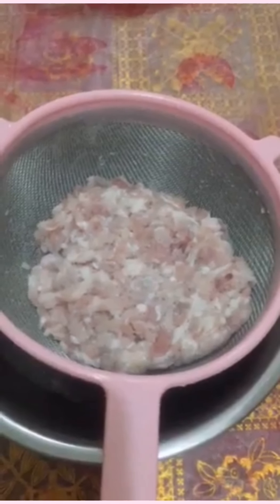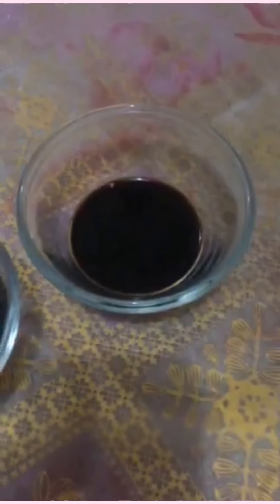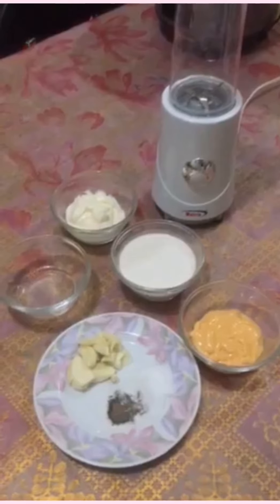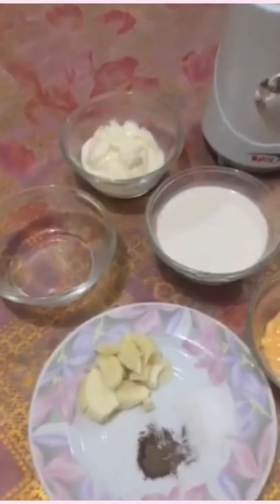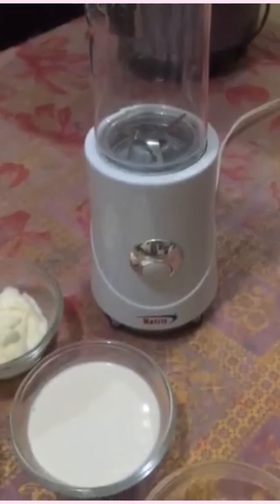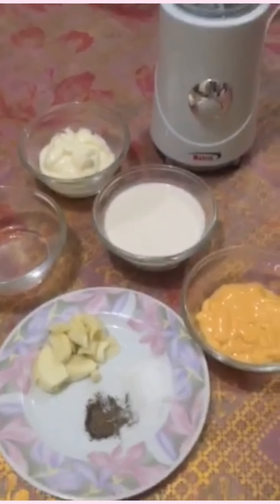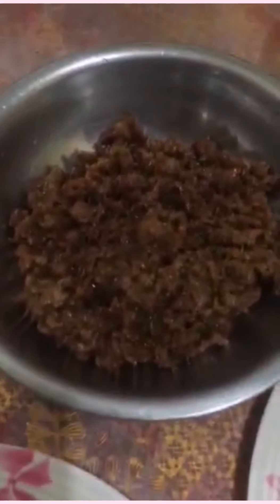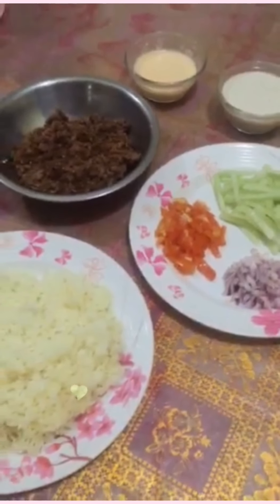My shawarma rice recipe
Ingredients:

Garnish/toppings:
1 large cucumber, thinly sliced
2 large tomatoes, thinly sliced
1 large onion, thinly sliced

Ground meat:
500g ground meat(pork/beef)
1 med. sized onion, minced
1/2 tbsp garlic,minced
salt and pepper to taste
1 tbsp oyster sauce
1 tsp brown sugar
1/2 beef broth cube
1 tbsp soy sauce

Turmeric rice:
1 cup rice, wash & Rinsed
1 cup chicken broth
1 tbsp butter/margarine
1/2 tsp turmeric powder

Garlic Mayo sauce:
1 1/2 cups mayonnaise
1/3 cup evaporated milk
1 tbsp garlic, minced
2 tsp white sugar
1/4 tsp ground pepper
1 tbsp white vinegar
1/4 tsp salt
*add chili to make it spicy

Cheese Sauce:
1/2 cup Cheeze Whiz
1/8 cup evaporated milk